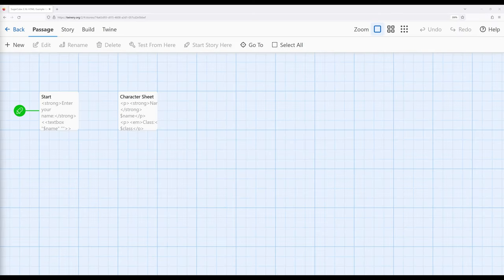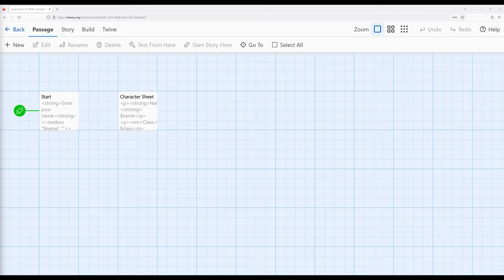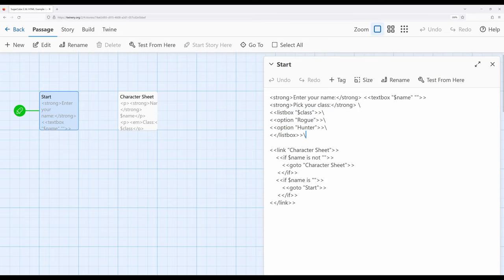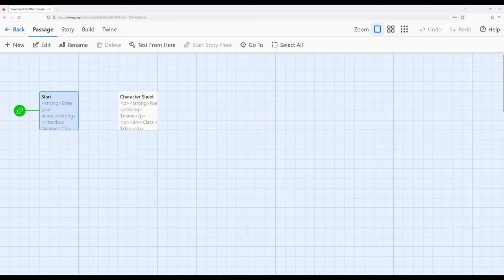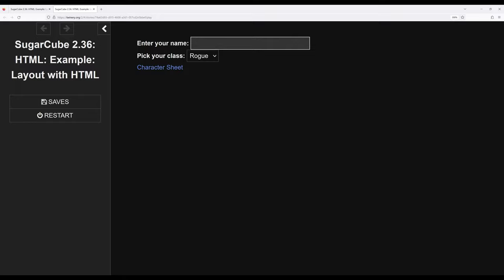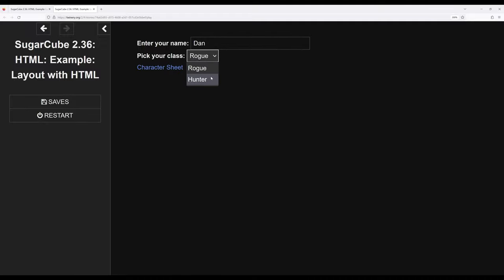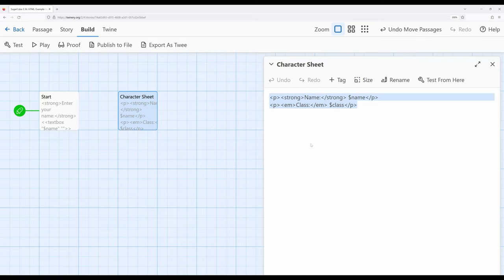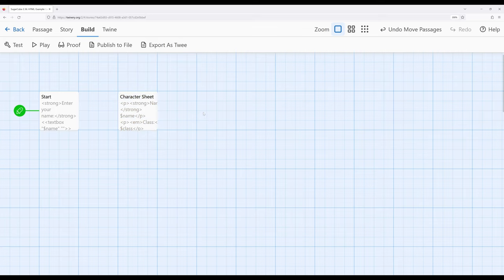Twine 2.6: SugarCube 2.36: HTML: Example: Layout with HTML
This video reviews how to use HTML elements to begin to organize content in passages by using a mix of block-level and inline elements.